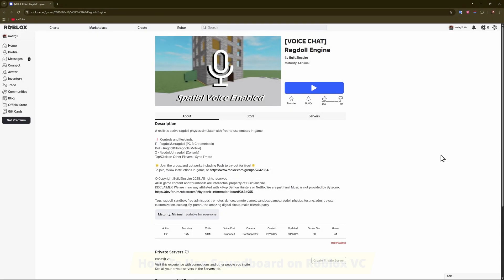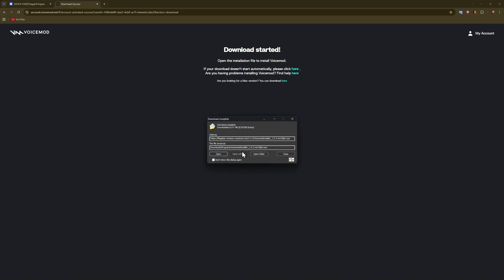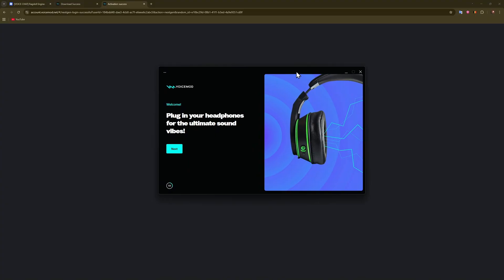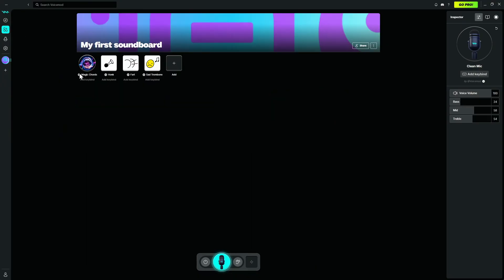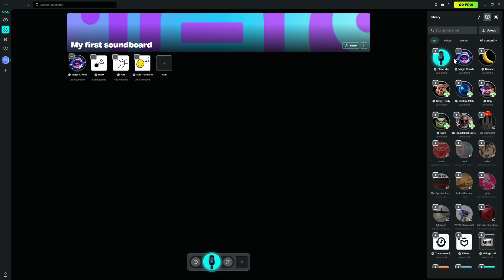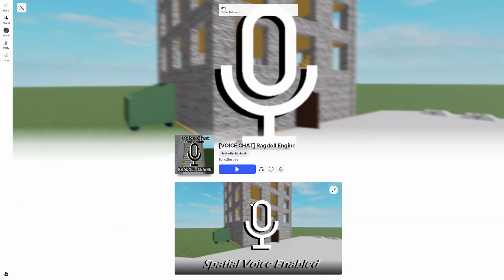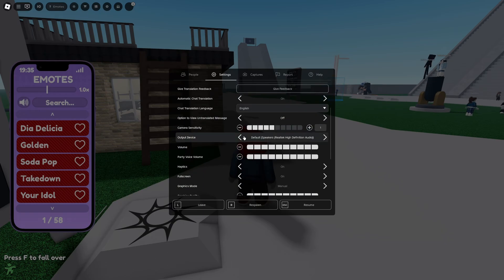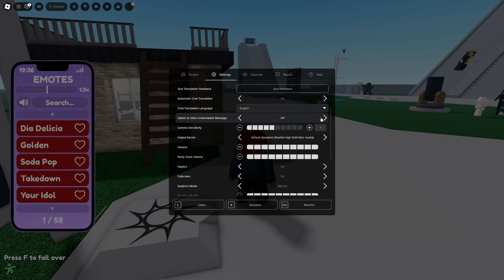How To Use Soundboard On Roblox VC (2026 Updated Tutorial)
Discover the step-by-step process to effectively use a soundboard on Roblox VC in our 2026 updated tutorial, ensuring you enhance your gaming communication experience.